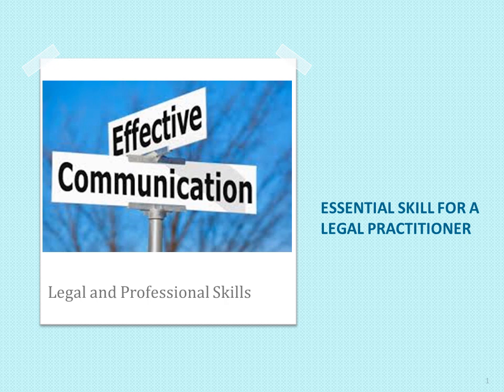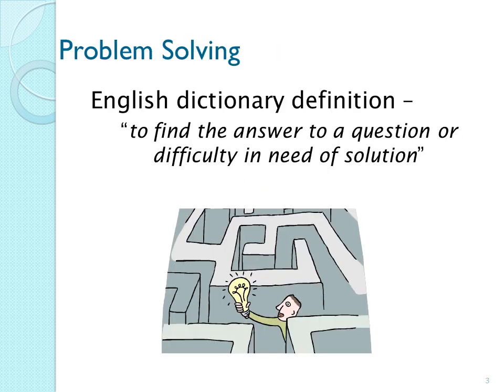Lecture 2 Part 3 Summer